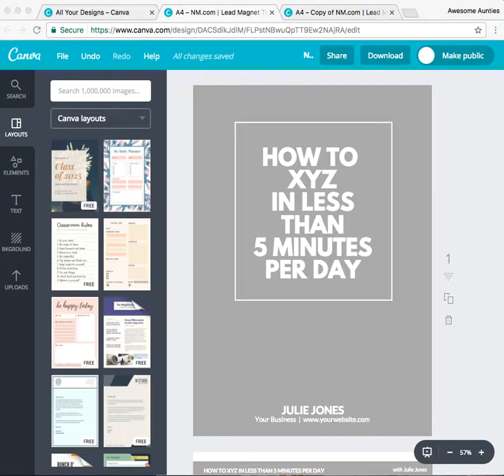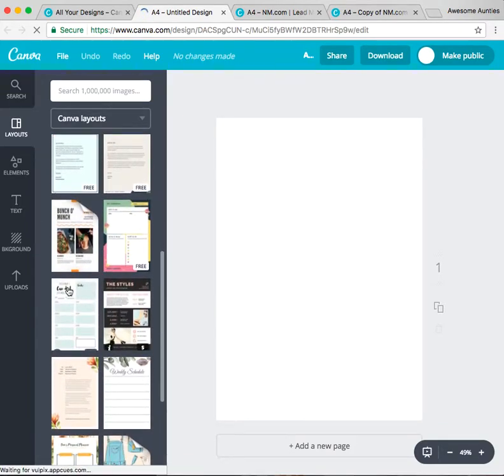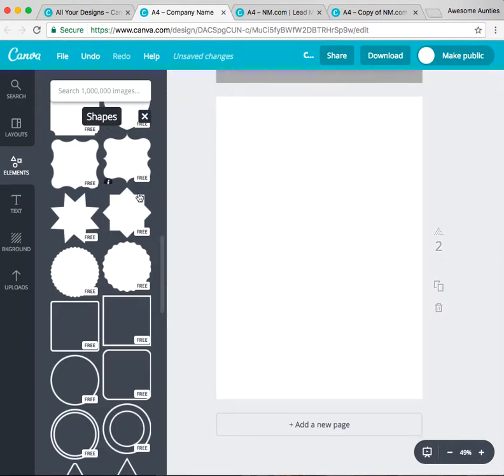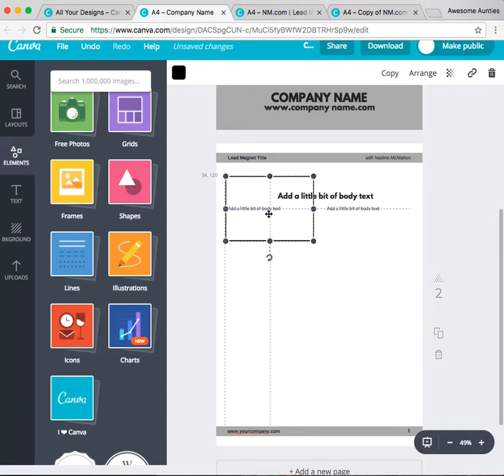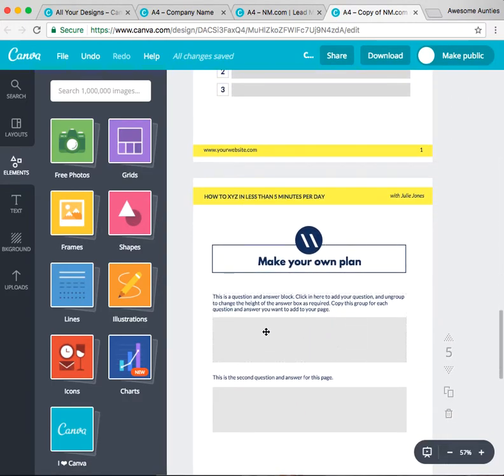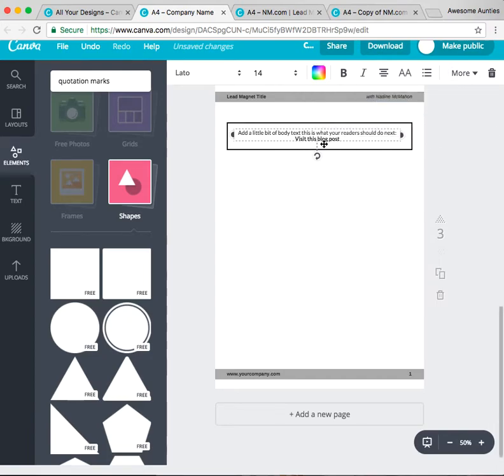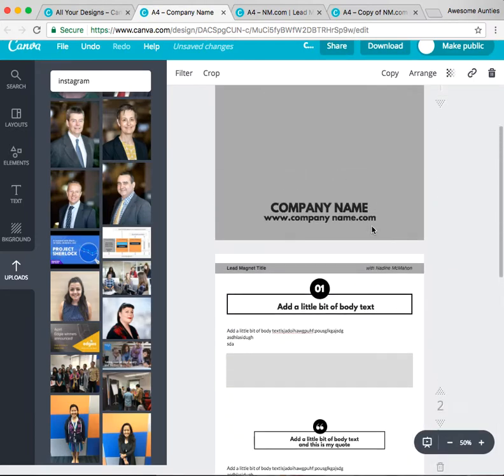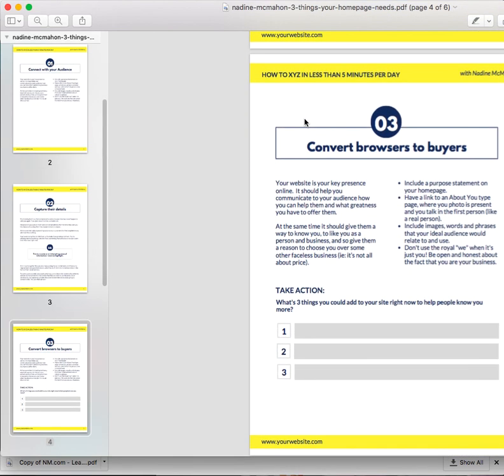How to create a Lead Magnet using Canva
A lead magnet (freebie, opt-in) is a key tool to help you build your email list. You now have a way to nurture a relationship with them even if they don't regularly visit your blog or website, or see you on social media.

In this video I walk through how to create a template for a content based lead magnet that is clean, professional, and is easy for your potential audience to download.

You own your email list, so it's a key asset for your small business, and one you should focus on nurturing everyday.